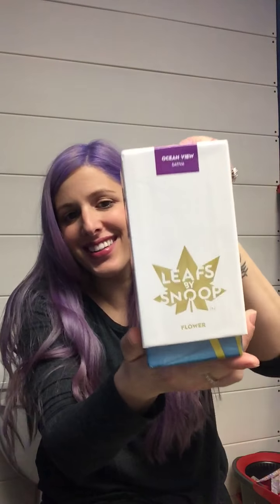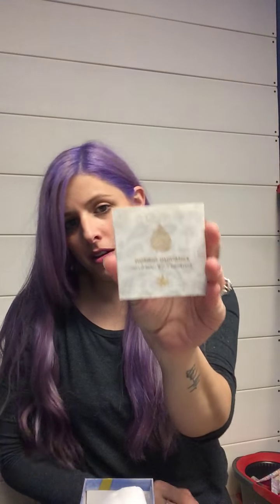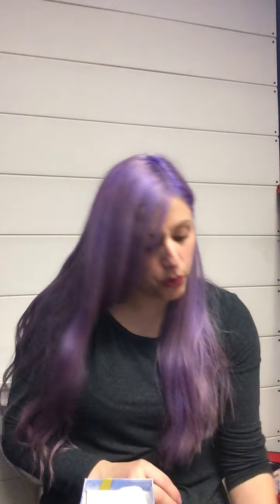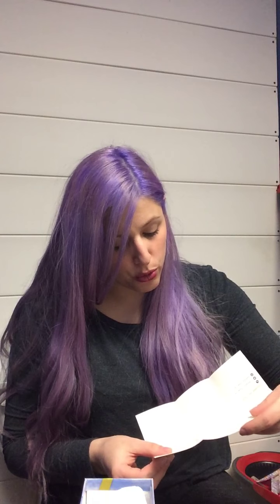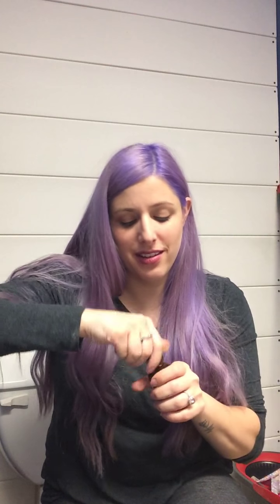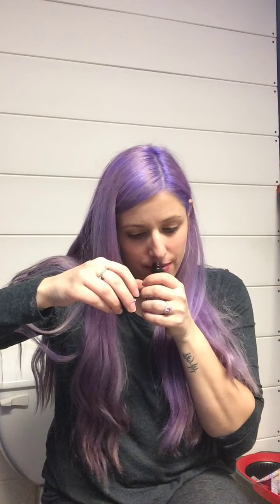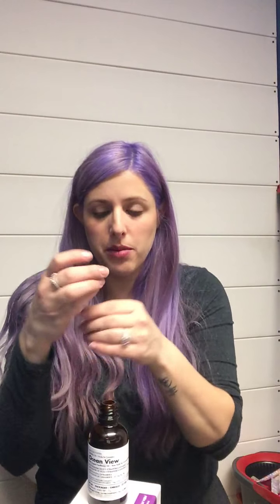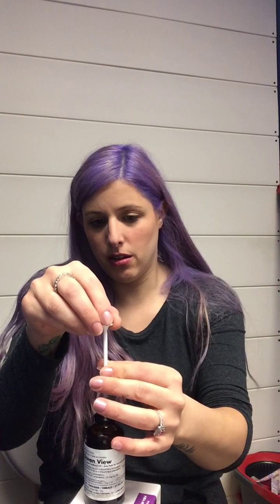Cannabis oil Leafs by Snoop Unboxing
This video contains 💯 % legal marijuana medication.
I purchased my first Leafs by Snoop product which is called “Ocean View”.
This Sativa base oil contains 15mg/ml of THC and 0.7mg/ml of CBD.
I use 0.9ml from the syringe into a Double “00” gelatine capsule once a day for now.
This is a daytime oil that I use to help with my anxiety, depression, postpartum depression and postpartum anxiety.